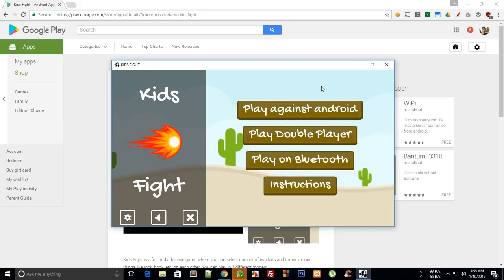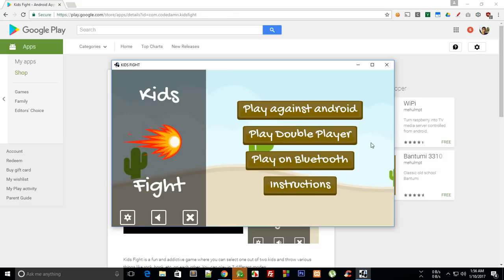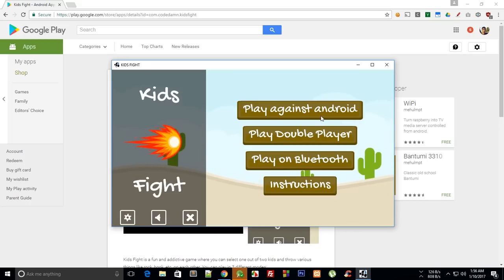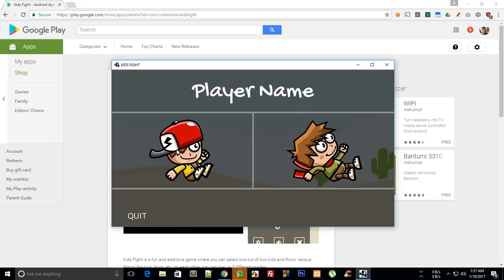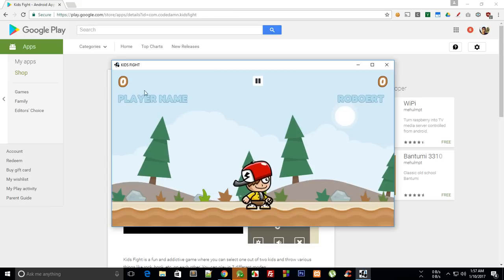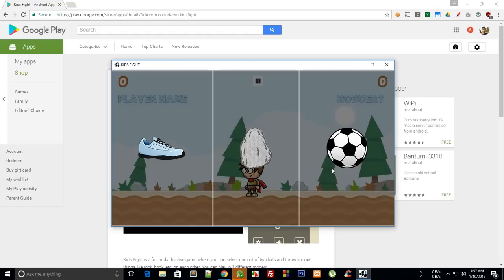Kids Fight - New Game!!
Please share your feedback :) Thank you so much!